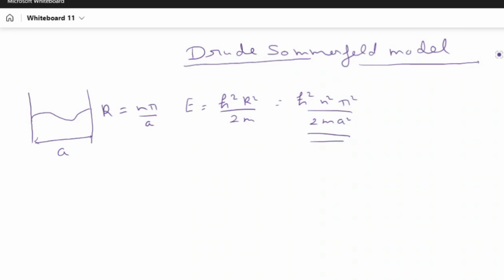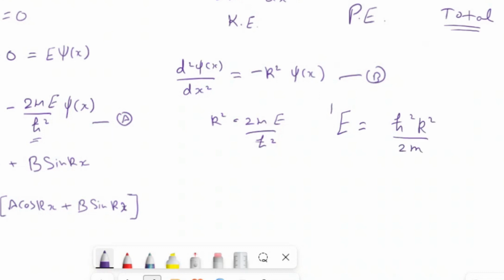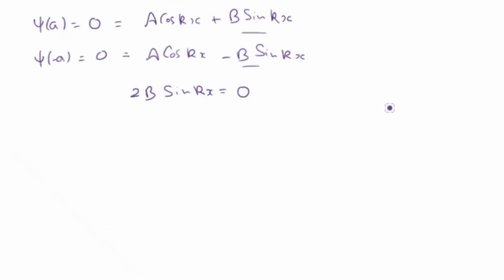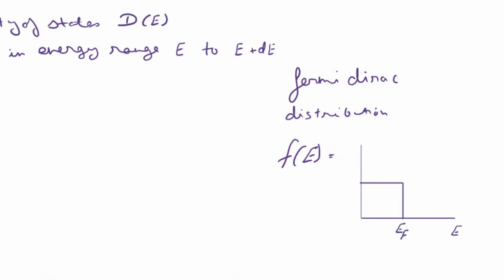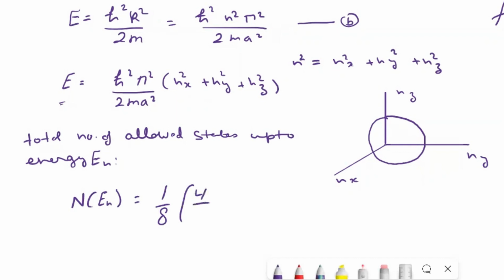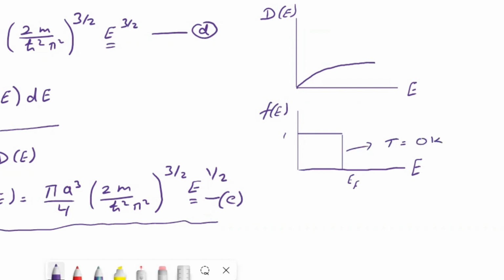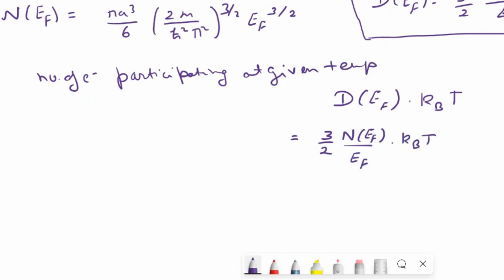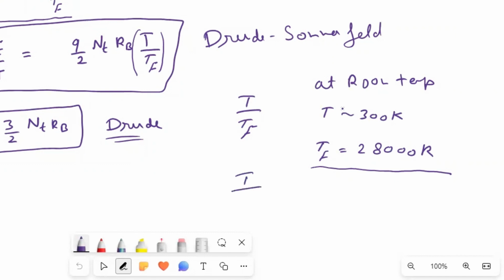L7 Exploring the Drude-Sommerfeld Model and the Potential Well Approximation-continue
In this lecture, we explore the Drude-Sommerfeld model and its connection to the potential well approximation, shedding light on the intricate behavior of electrons in metals. By incorporating quantum mechanical principles and the potential well approximation, we gain a deeper understanding of electron motion and its impact on material properties. We discuss the limitations of the classical Drude model and introduce the Drude-Sommerfeld model, which considers discrete energy levels and the Fermi-Dirac statistics.